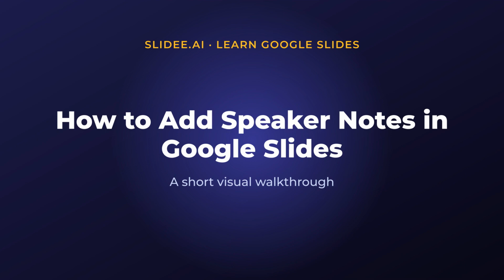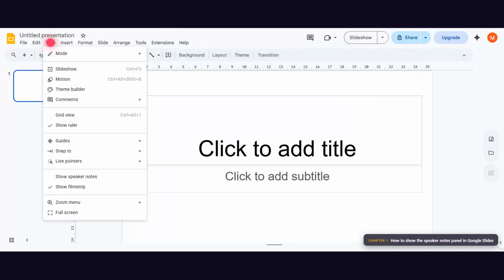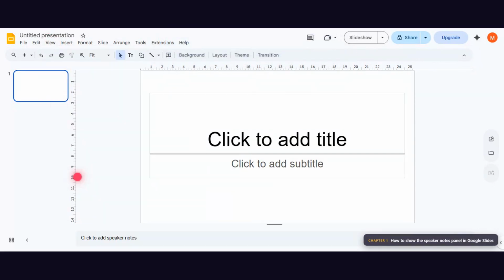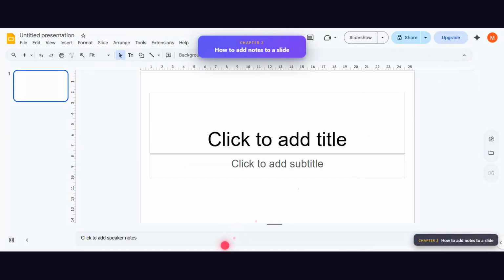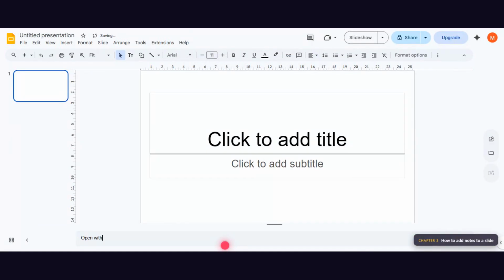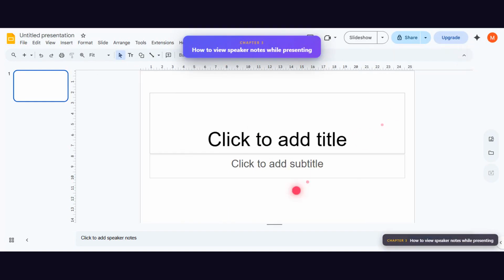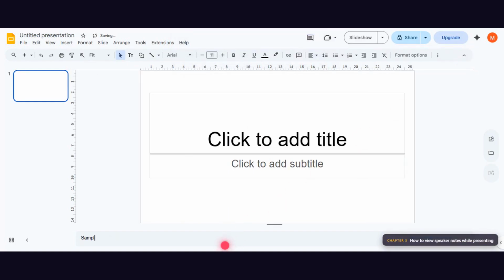How to Add Speaker Notes in Google Slides (2026)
Learn how to add speaker notes in Google Slides in this 2026 tutorial. Step by step in one minute. No plugins, no add-ons, works in any browser.

── Chapters ──
00:00 How to show the speaker notes panel in Google Slides
00:15 How to add notes to a slide
00:30 How to view speaker notes while presenting
00:50 Try Slidee

── Try Slidee free ──
Slidee is the AI presentation generator we use to build these tutorials. Type a topic or drop a PDF, get a complete editable deck in 30 seconds.

── Transcript ──
Here's how to add speaker notes in Google Slides.

To show the speaker notes panel in Google Slides, click View in the top menu. Then, select Show speaker notes. The notes panel will appear at the bottom of your screen.

To add notes to a slide, click in the speaker notes area at the bottom of your screen. Type your script for that specific slide. Repeat this for each slide, as each one has its own notes, and you'll see your notes appear below the slide.

To view speaker notes while presenting, click the dropdown arrow next to Slideshow and select Presenter view. This will open a new window that displays your notes alongside the slide preview. Now you can easily reference your notes as you present, and your slides will remain visible to your audience.

Generate slides with AI in 30 seconds. Try Slidee at slidee dot ai.

── Related searches this video covers ──
how to add speaker notes in google slides
how do I add speaker notes in google slides
add speaker notes in google slides tutorial
add speaker notes in google slides step by step

── About Slidee ──
Slidee turns prompts, PDFs, and URLs into beautiful AI-generated presentations. Auto-detects 47 languages. Exports as PowerPoint, PDF, or Google Slides. Free plan: 3 decks/month. Pro: $9/mo for unlimited generations.